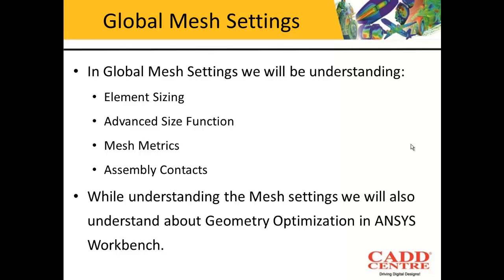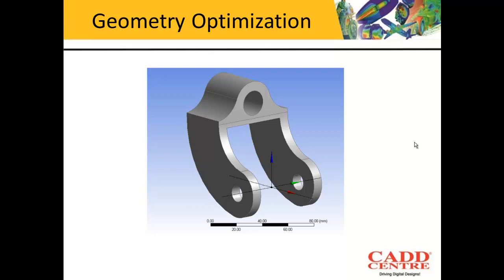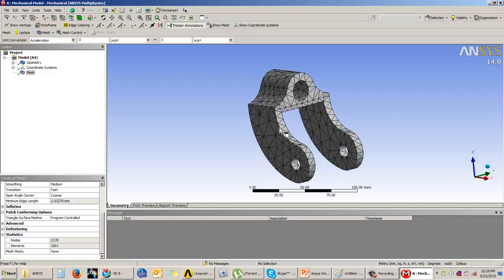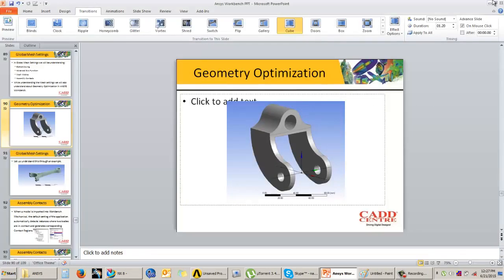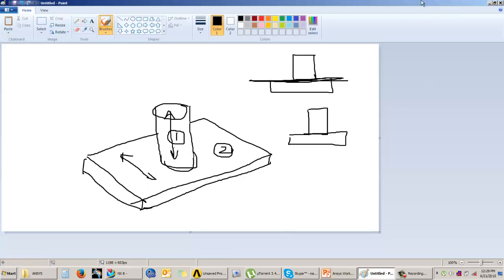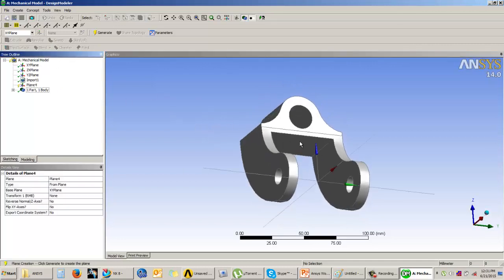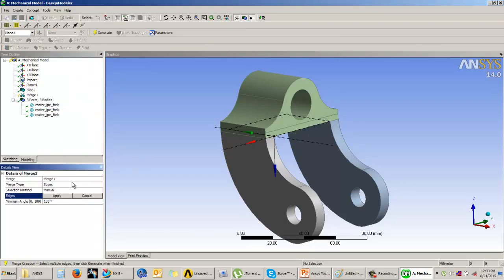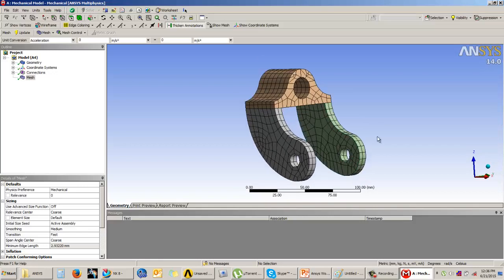15 Use Global Mesh Settings- Element Sizing, Advanced Size Function, Mesh Metrics, Assembly Contacts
• In Global Mesh Settings we will be understanding
Element Sizing
• Advanced Size Function
• Mesh Metrics
Assembly Contacts
• While understanding the Mesh settings we will also understand about Geometry Optimization in ANSYS Workbench.